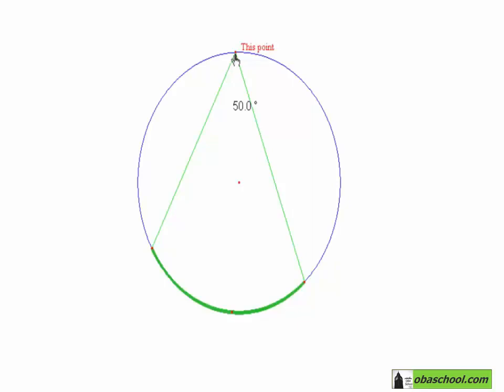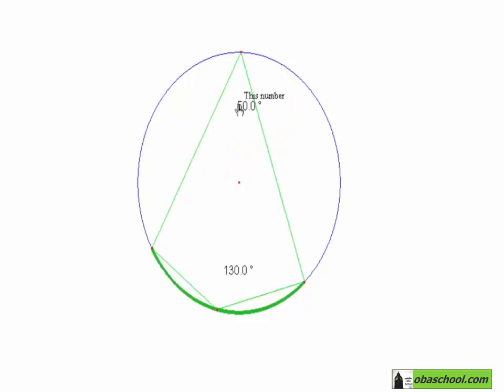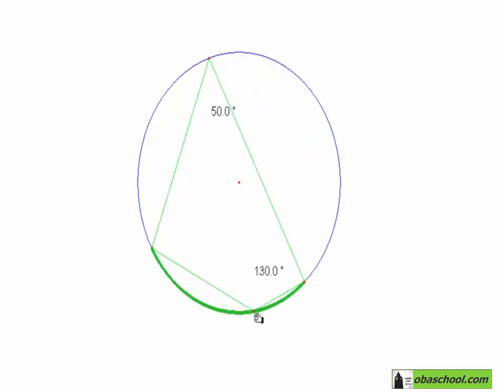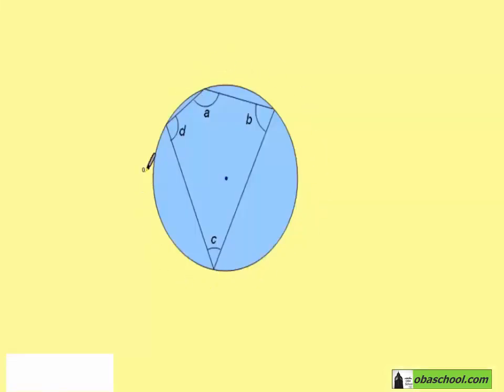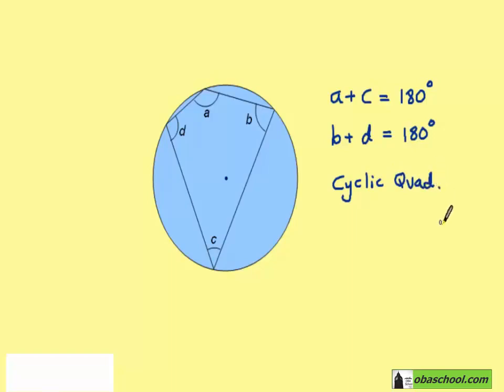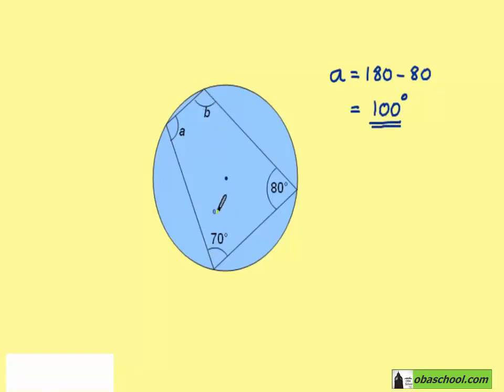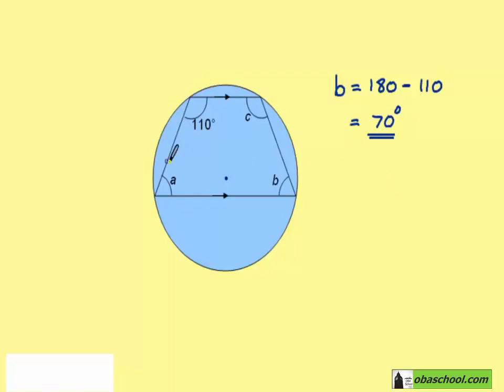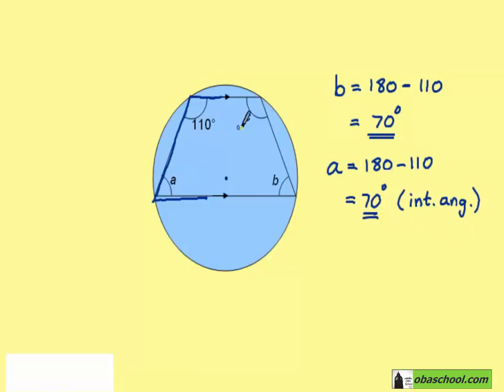Maths Higher GCSE Revision - Circle Theorems - Angles in Circles - Cyclic Quad Example 1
MHG1 Ch16.4 Circle Theorems - Angles in Circles - Cyclic Quad Example 1.